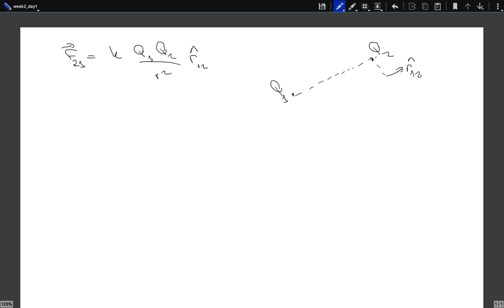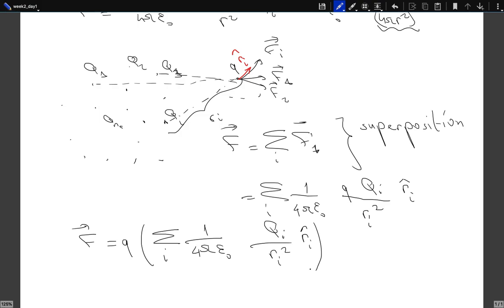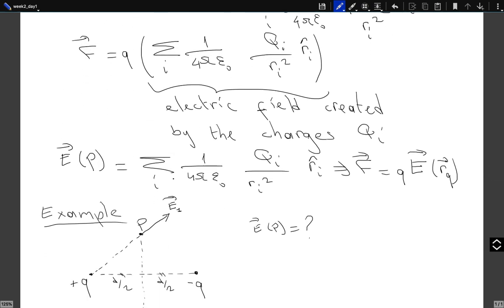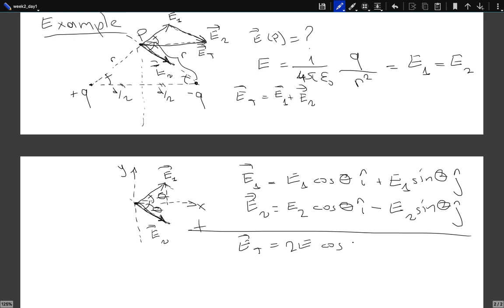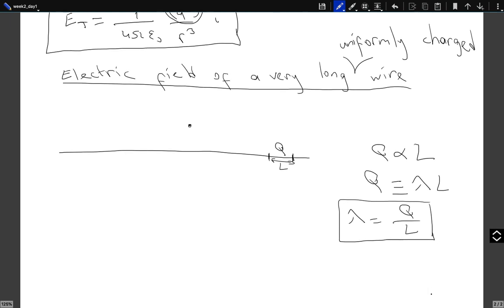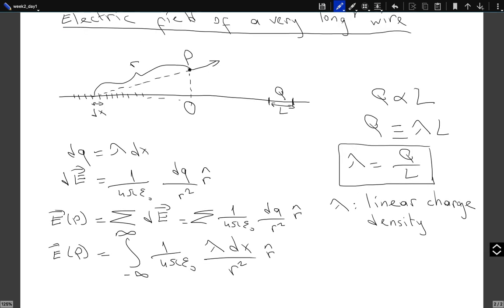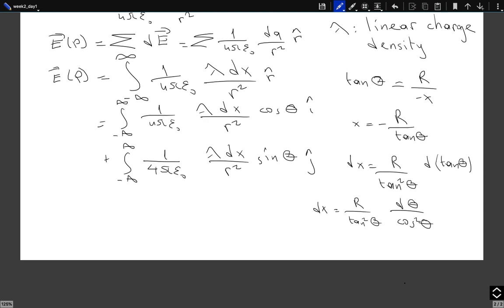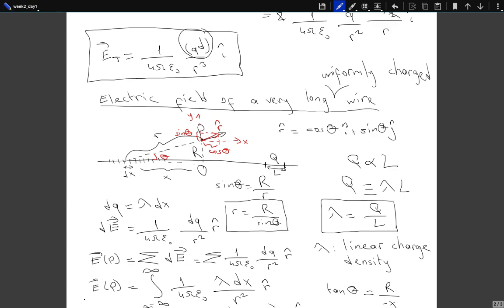20182 phys106 week2 day1 hour1